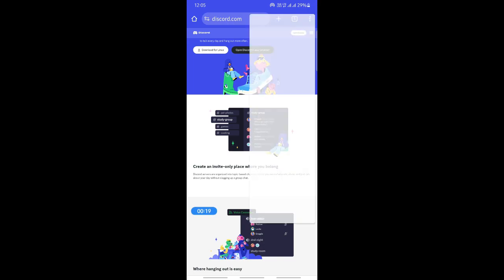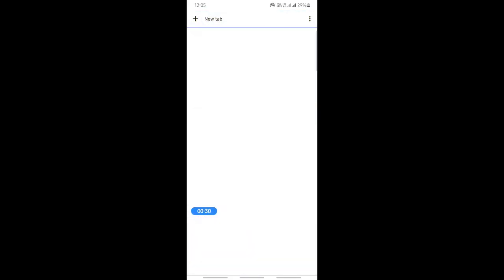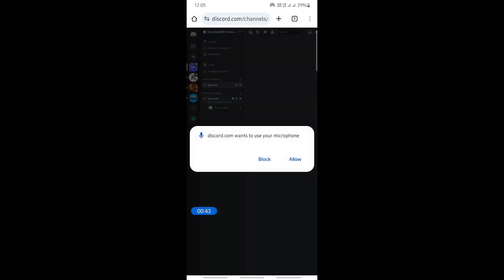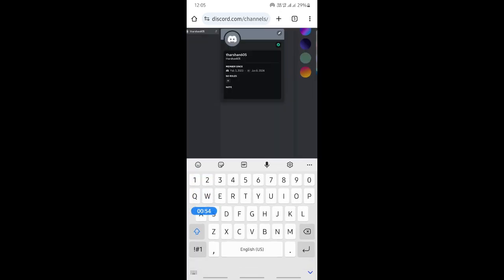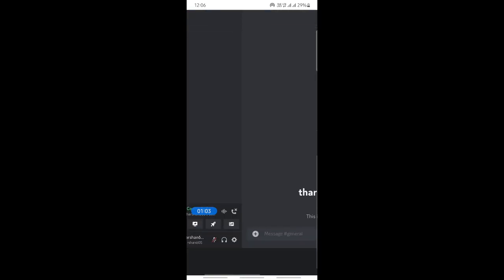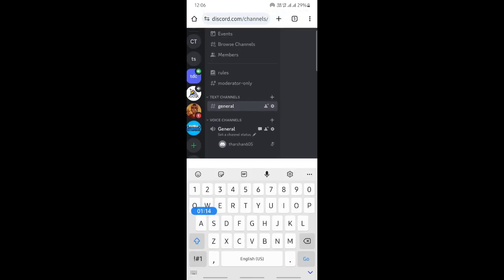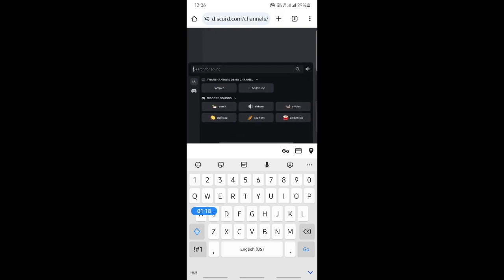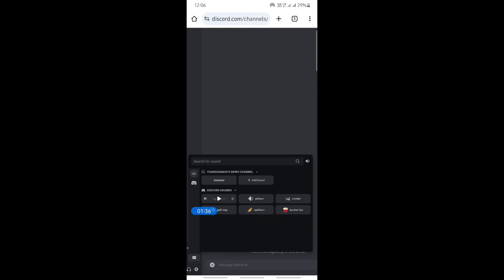How to change soundboard Discord mobile (Best Method)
Looking to change your soundboard on Discord mobile? Check out this video for the best method to change your soundboard settings on Discord mobile.